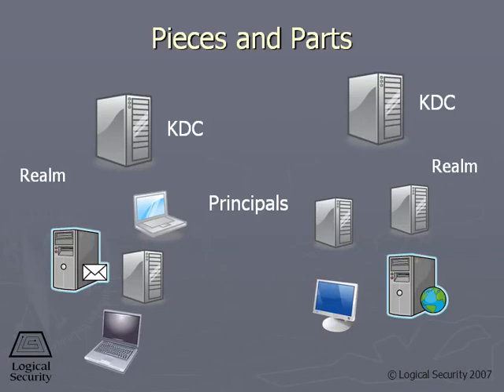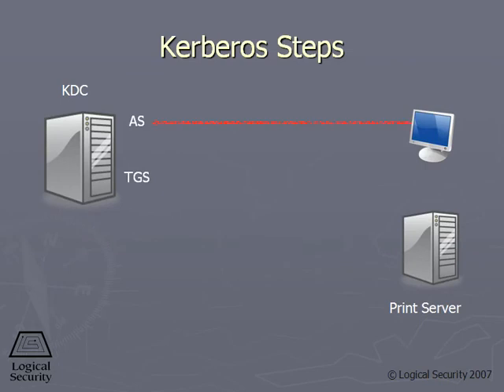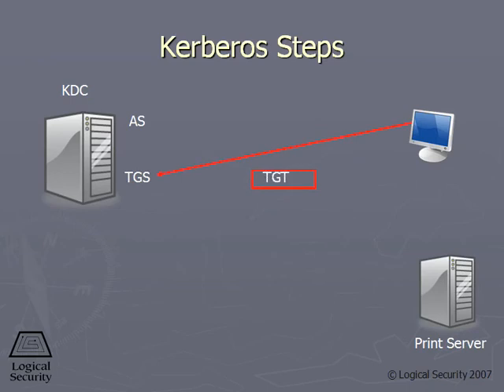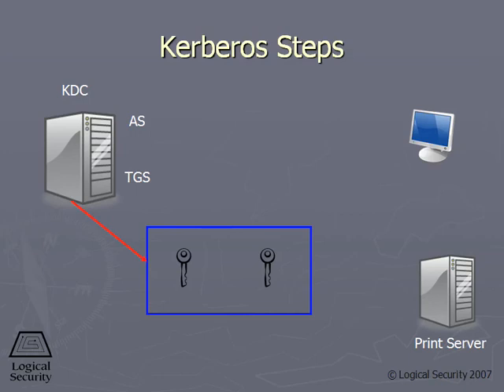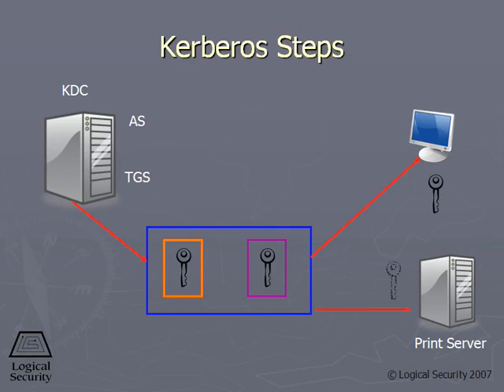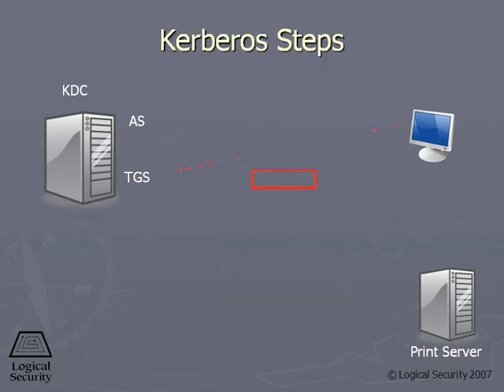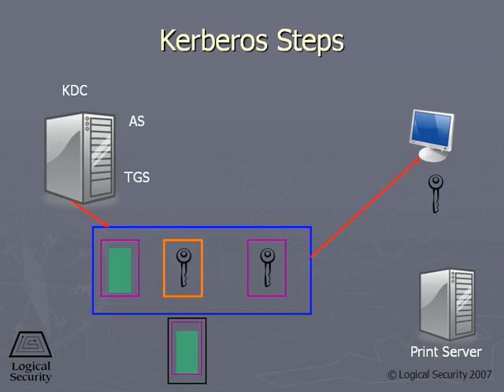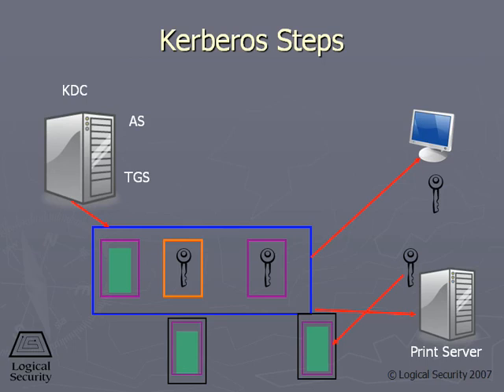205 Kerberos as a Single Sign on Technology